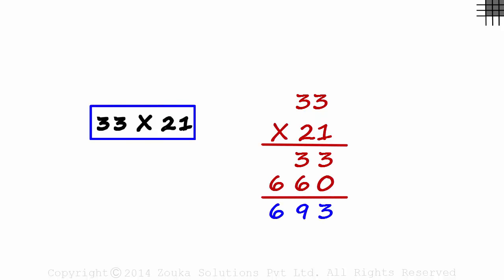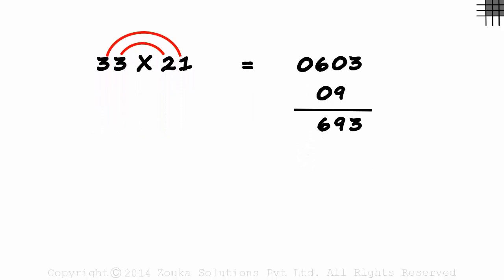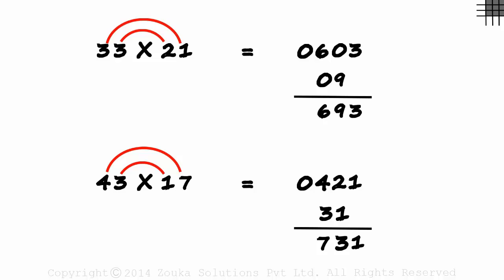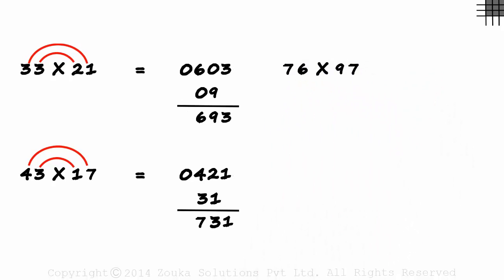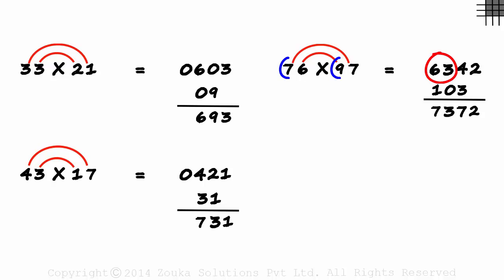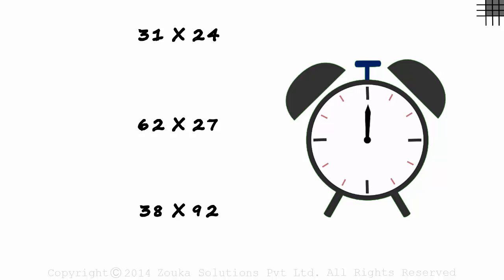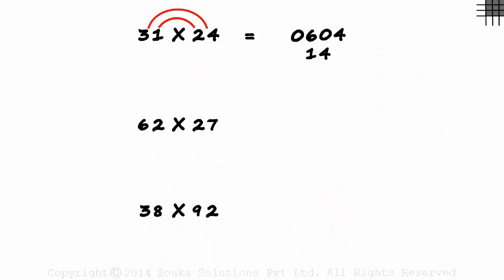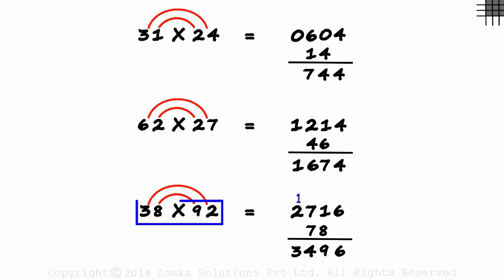Fast math | Vedic Mental Math Tricks - Multiplication 12 | Don't Memorise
Learn the FASTEST and the QUICKEST way to multiply two 'two digit numbers'!

✅To access all videos related to Vedic Math, enroll in our full course now

In this video, we will learn:
0:00 Introduction
0:21 Multiplying two-digit numbers (traditional way)
1:13 Trick to multiply two-digit numbers